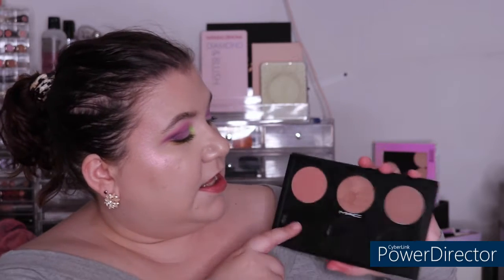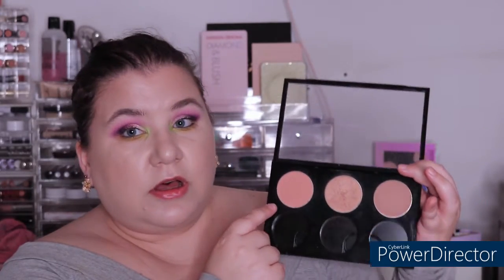Shop my Stash #3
🌟🌟🌟 On me: 🌟🌟🌟
Face: